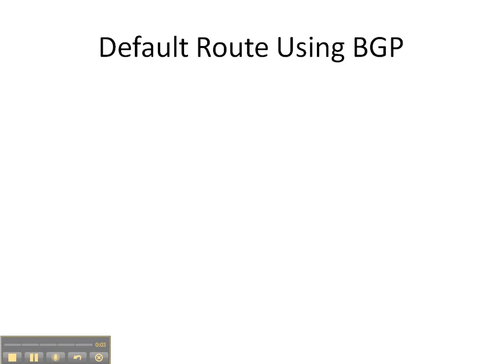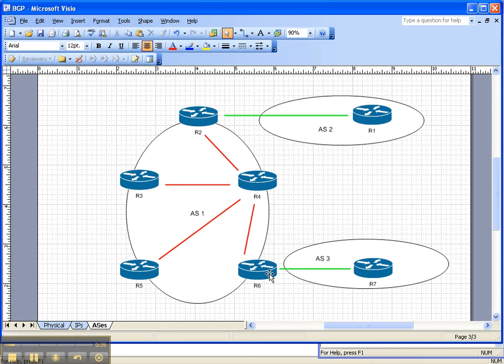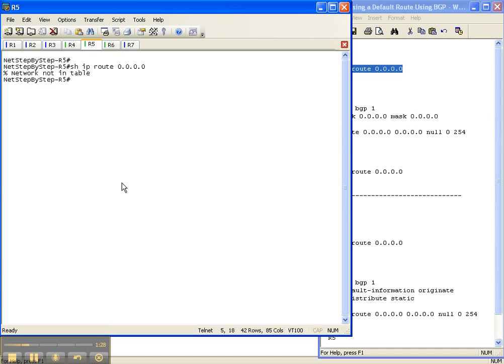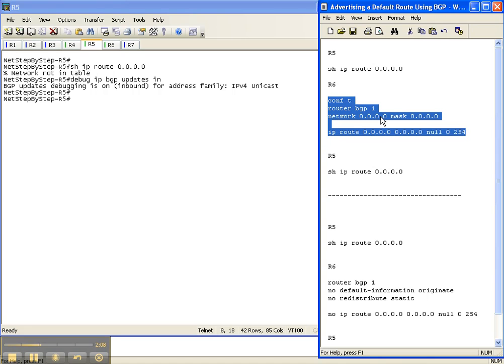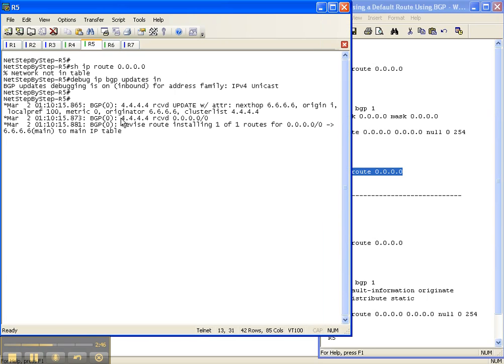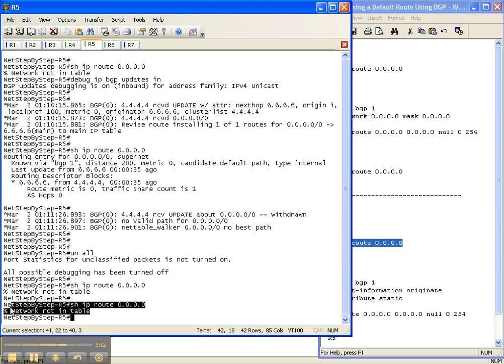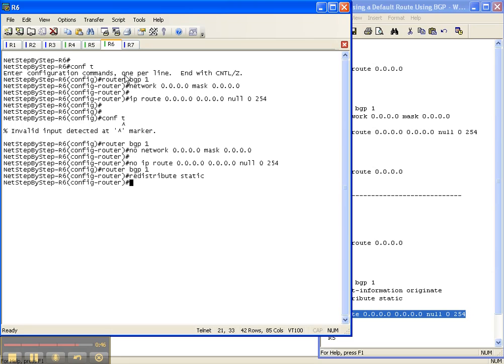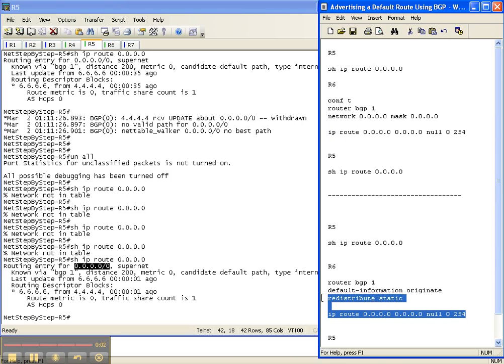BGP Video Cheat Sheet: Advertising a Default Route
This training video provides a "step by step" video procedure for Advertising a Default Route Using BGP.  This video is a 5 - minute sample from the "Basic BGP" series. The full "Basic BGP" video cheat sheet series is 2 - hours
long, and is part of the full "Basic Series" of 113 videos with almost 10 hours of instruction.